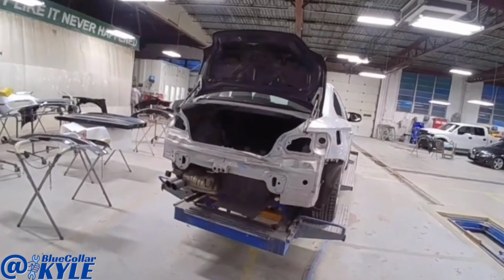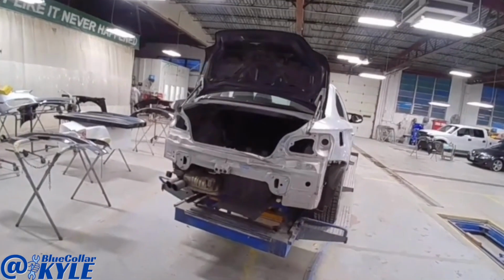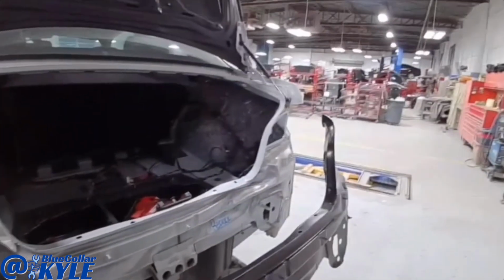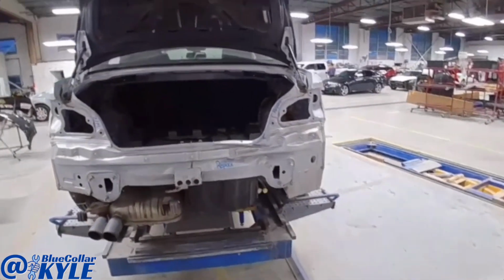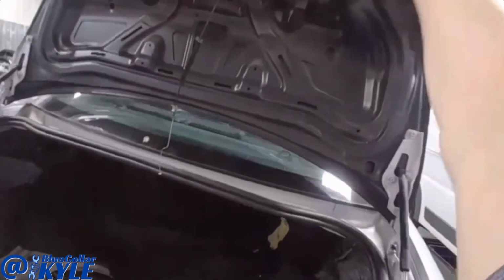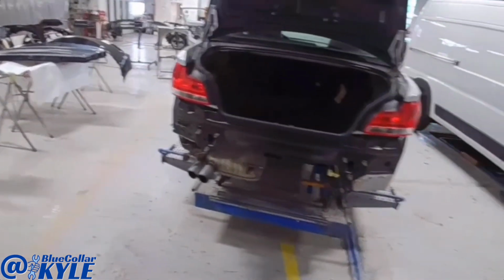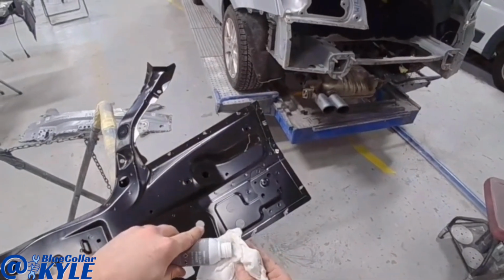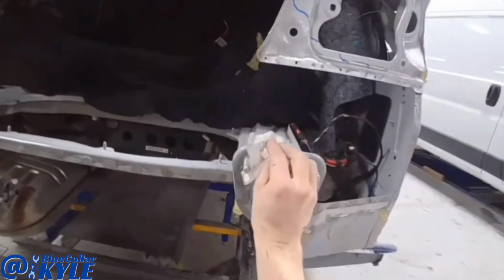Glueing Together A BMW!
Episode #492
This BMW got rear-ended and needed a new rear bumper, trunk lid and a new rear body panel.  These cars are repaired differently then many and the rear body panel gets rivet bonded back on instead of welding.  This process is slowing becoming more common and over time I believe this will become the new normal.  Tune in to see how it's done!